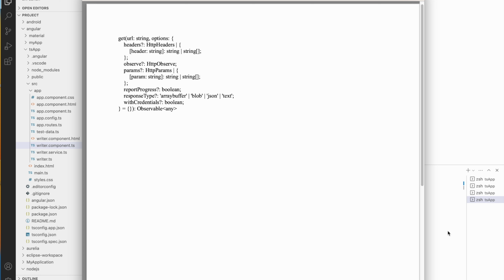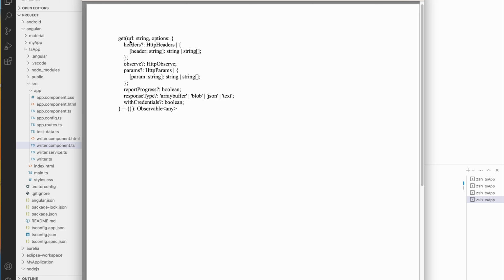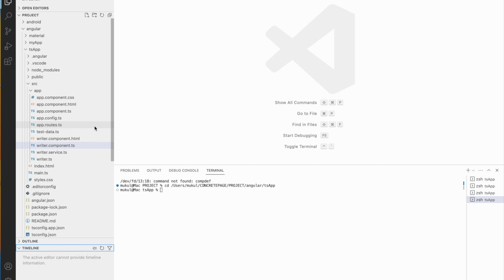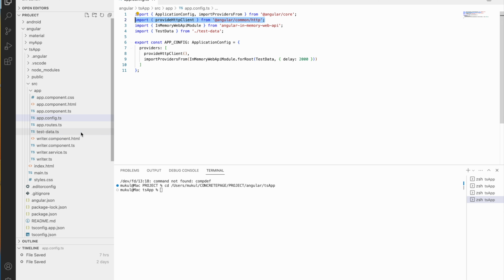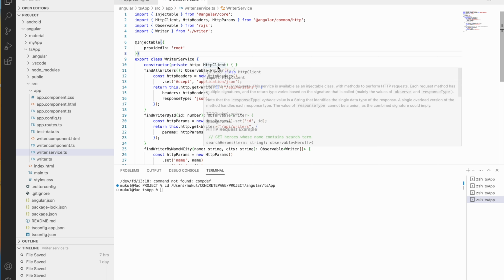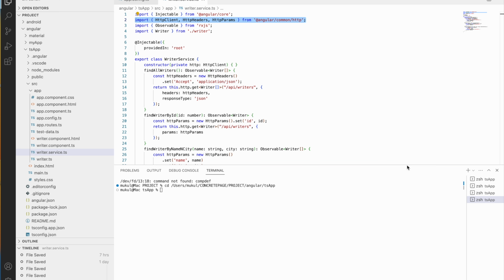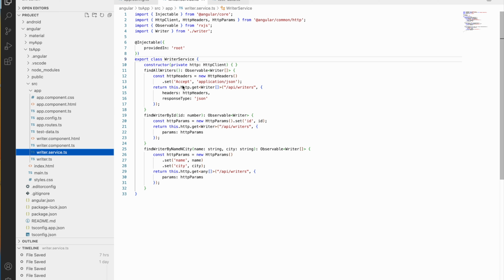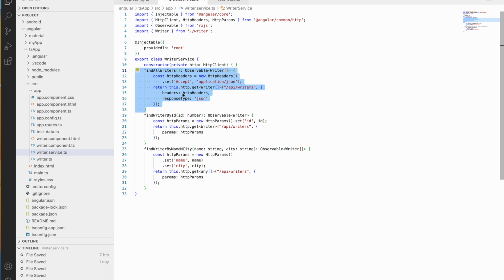Angular HttpClient get()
The HttpClient is smaller, easier and powerful library for making HTTP requests.